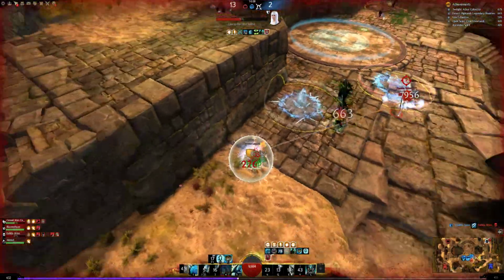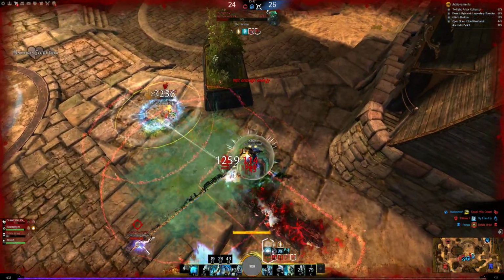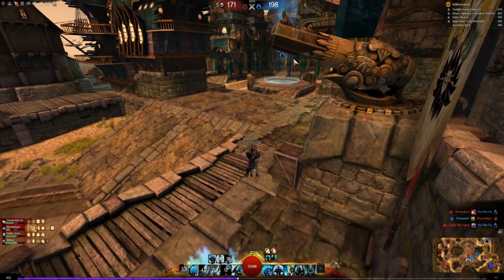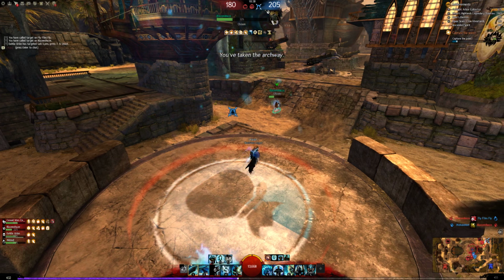Guild Wars 2 - Guardian PvP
Sup guys !!!

On this video you see my core power guardian how it performs in 5v5 arena and what you can and can't do with it. It's also free 2 play build which means also people who play gw2 for free will be able to play this in pvp.

The build is a in certain ways solid powerhouse that can do a lot of dmg but needs to be played patient. You don't have the best survivability but therefore you shine with your dmg. As you can see in this video the strength is really on pure dealing dmg which allowed me to get a nice 15-1 killratio.
A lot of you will struggle at the begining because you are pretty weak if enemies remove your boons or target you so try really to play this build patient. Engage only when you can see a way to kill someone or you get back up from your allies. Your one goal is to get in down someone and get out again. As you saw on the video you can die pretty fast once you are out of virtues and stunbreaks.
The build should be played with sword instead of scepter because it makes it easier to play with more mobility + increases your survivability as well. Therefore you lose a bit of dmg but sword makes it much easier to engage and disengage from combat.

I had to mute the part after the gameplay because I had a important phone call but skip the video by 1-2 minutes to see later on the build.

Server: Flussufer/Riverside (D)
Profession: Guardian (F2P)
Name: I Kàisèr I
Division: Noob
PvP Season: X
PvP Rank: Dragon and above 300+
Ingame: albostan.6719

HappyNo